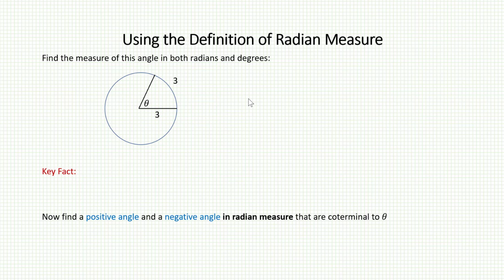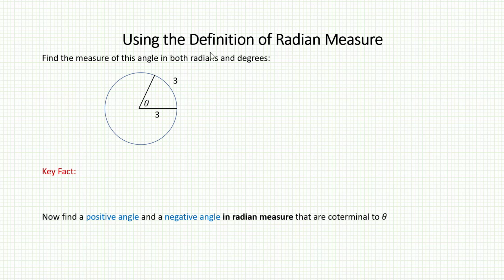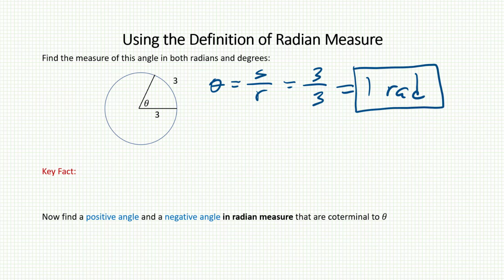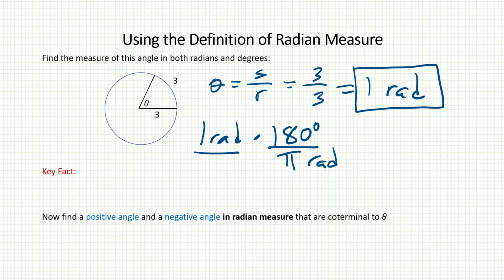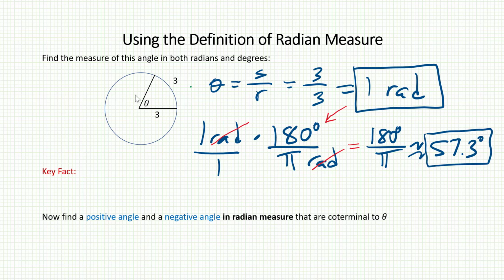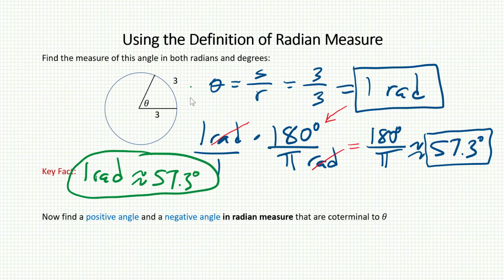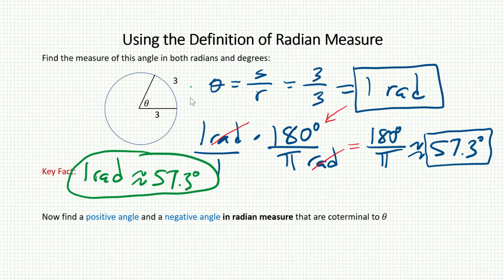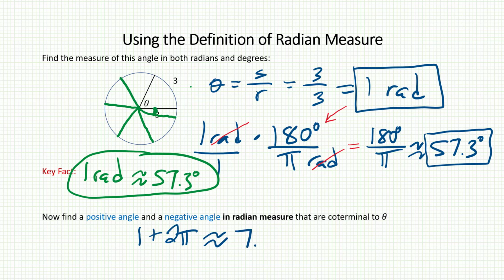Math 373 6.1 part 1B video 4 angle conversions